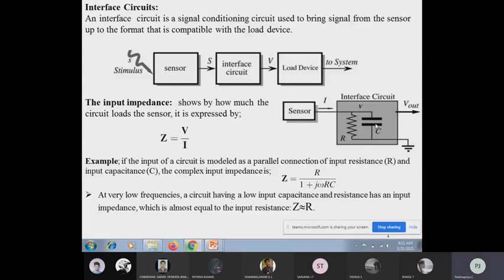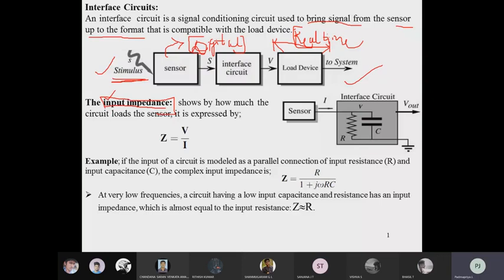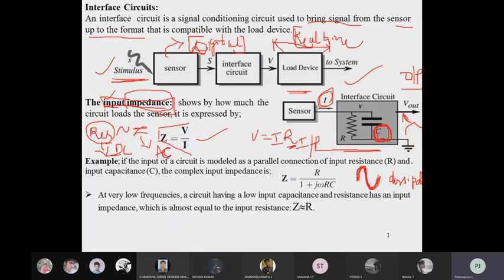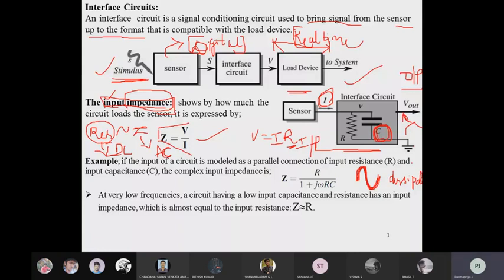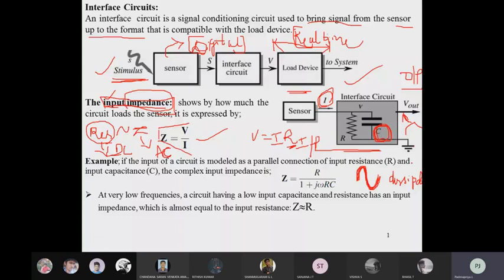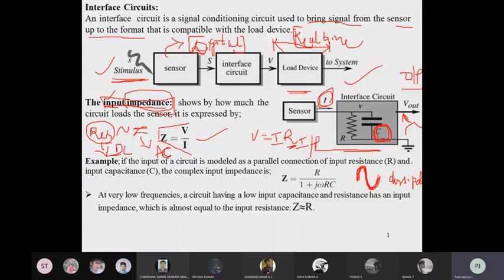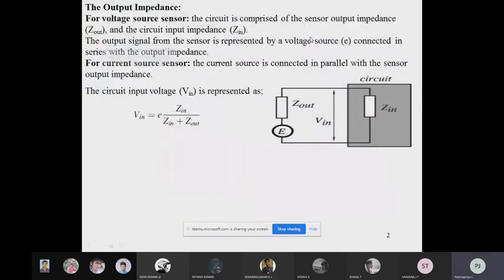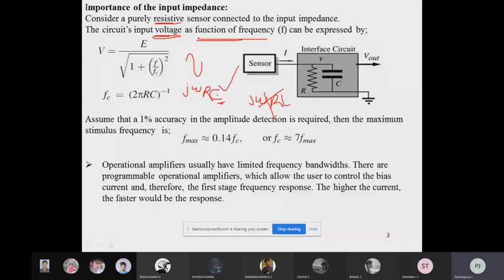Smart sensor/part 1